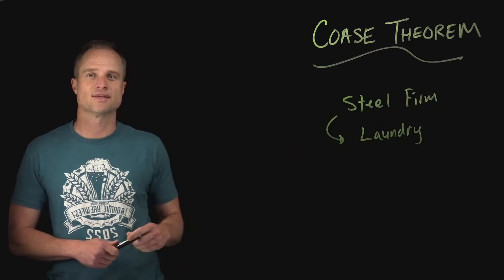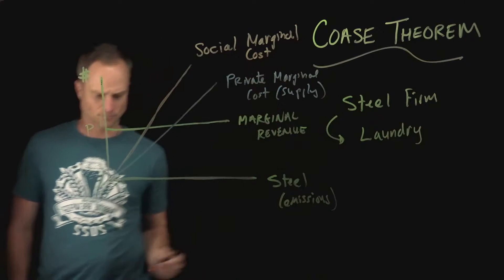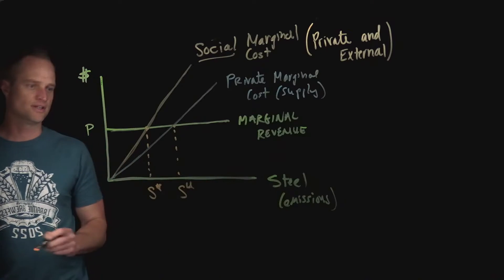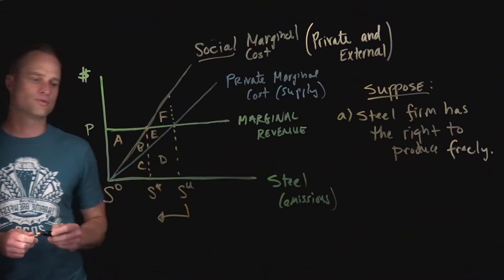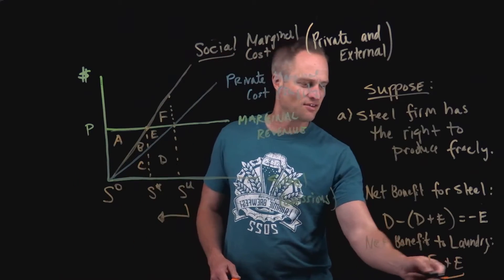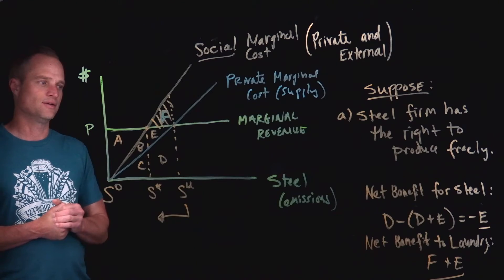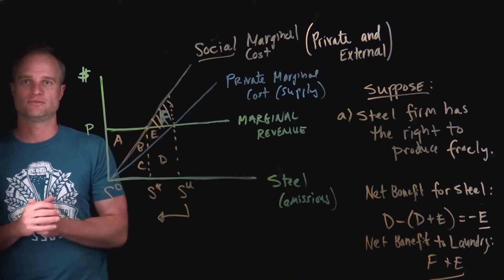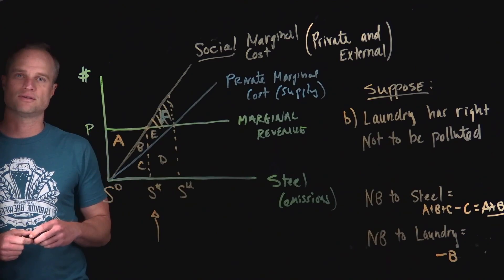Coase Theorem Example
A numeric example of the Coase Theorem between a polluting steel firm and  a nearby commercial laundry business.